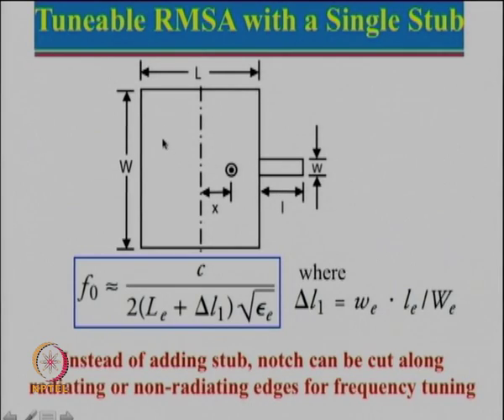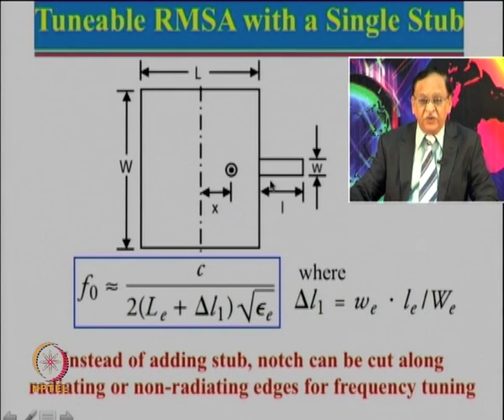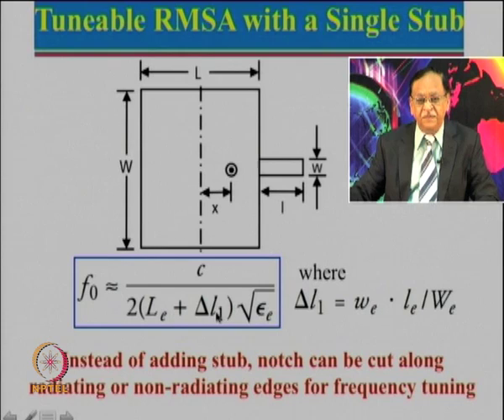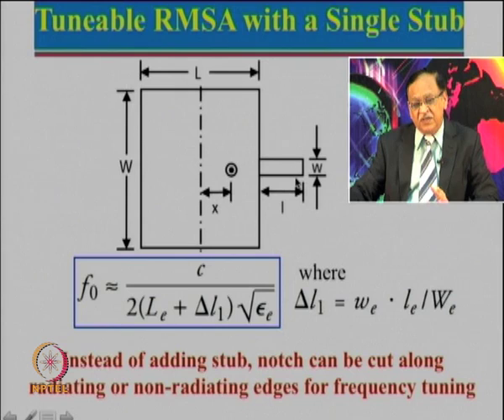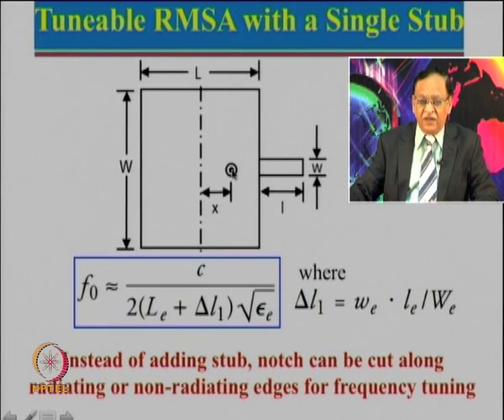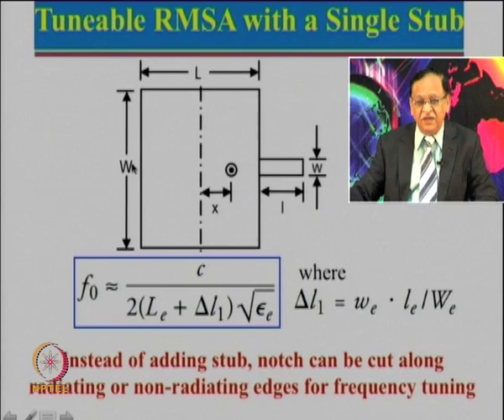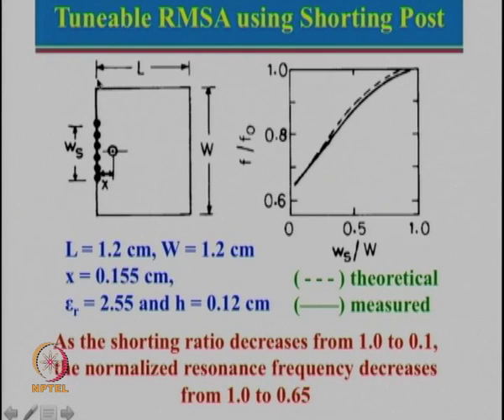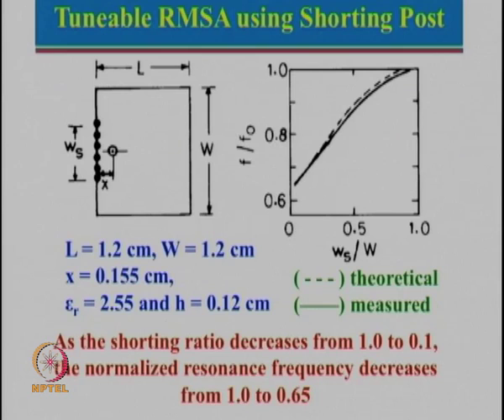Week7-Lecture 32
Tunable MSA-I

 To access the translated content:
1. The translated content of this course is available in regional languages.
 2. Regional language subtitles available for this course
 To watch the subtitles in regional languages:
 1. Click on the lecture under Course Details.
 2. Play the video.
 3. Now click on the Settings icon and a list of features will display
 4. From that select the option Subtitles/CC.
 5. Now select the Language from the available languages to read the subtitle in the regional language.